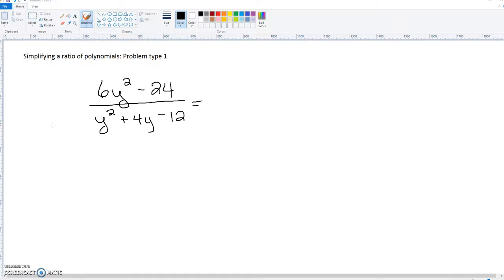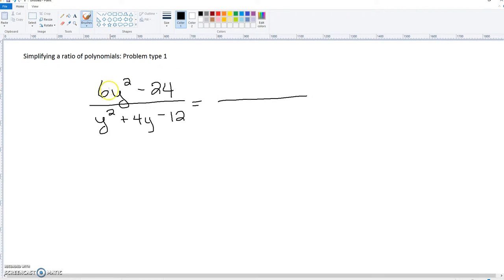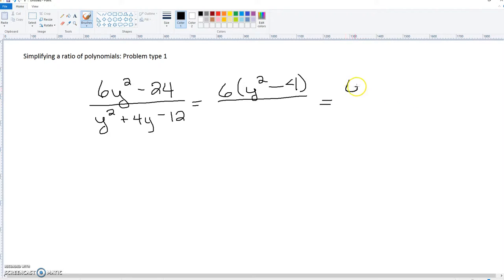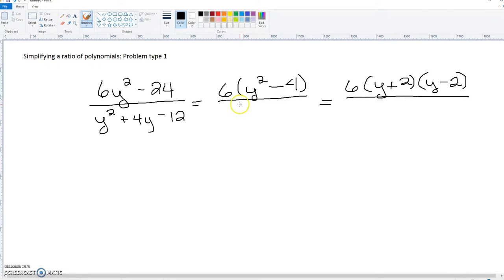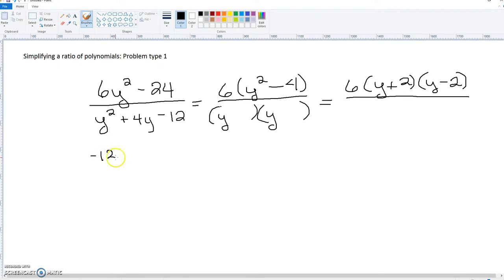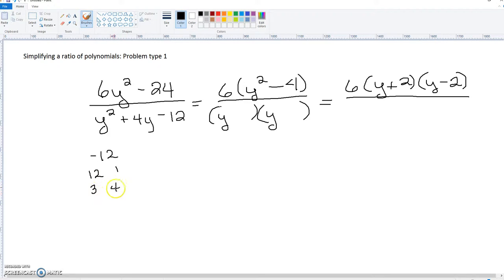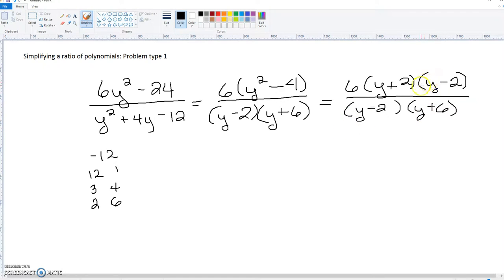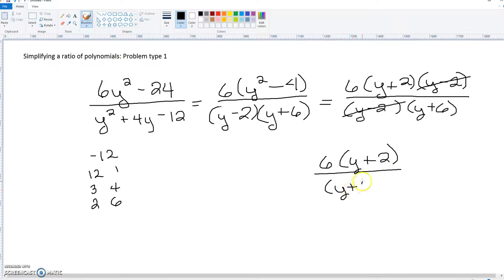Simplifying a ratio of polynomials Problem type 1